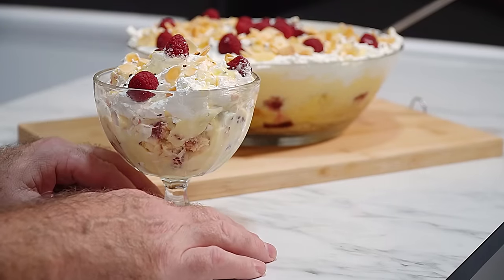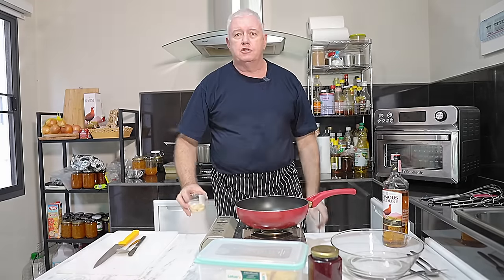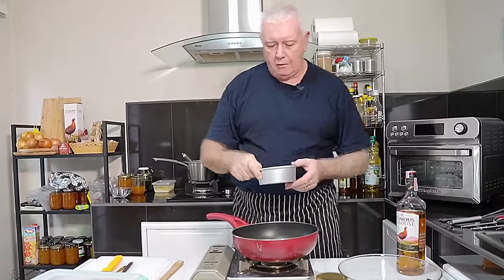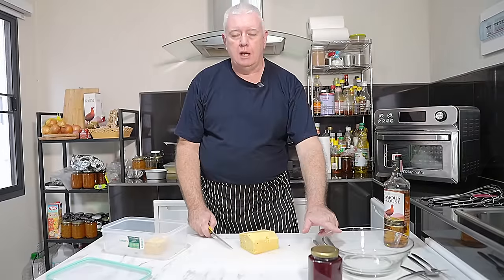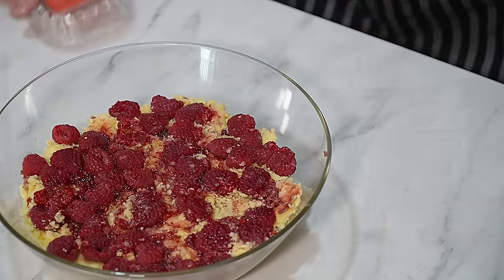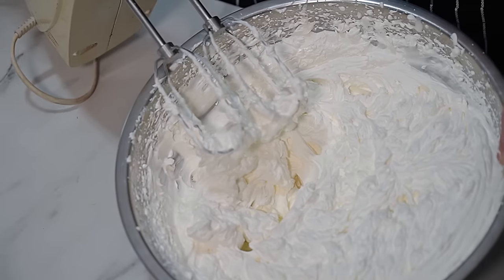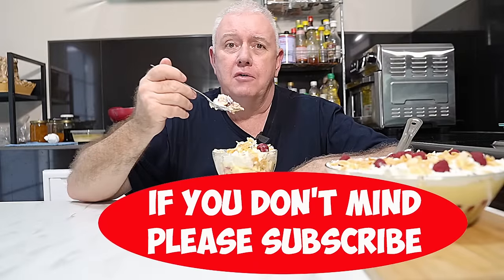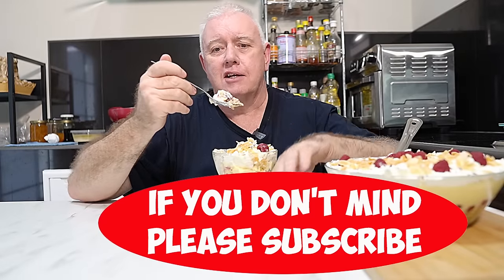TIPSY Laird TRADITIONAL SCOTTISH Dessert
Tipsy Laird is a Scottish dessert that's a delightful variation of the traditional trifle. Unlike its English counterpart, which often uses sherry or Madeira wine, Tipsy Laird incorporates Scotch whisky, giving it a distinctively Scottish flavor. The name "Tipsy Laird" playfully refers to the effect of the whisky and translates to a "drunken lord." This dessert is particularly popular on Burns Night, a celebration of Scotland's national poet, Robert Burns, but it's enjoyed throughout the year at various celebrations and gatherings.

The trifle, in its many forms, has been a staple dessert in Britain since the 18th century. The Scottish version has evolved to celebrate local ingredients, such as raspberries—Scotland is famed for its soft fruits and whisky. Over time, Tipsy Laird has become a beloved dessert, showcasing the rich dairy produce and vibrant berries for which Scotland is renowned.
👇 RECIPE BELOW
❤️Hello, viewers! I'd love to continue creating useful content for all of you. I aim to help as many people as possible by sharing my knowledge and expertise. Thanks for your consideration, and I look forward to continuing to engage with all of you in the comments.

Ingredients:

- 3-4 tablespoons Scotch whisky (adjust to taste)
- 2 cups fresh raspberries (reserve some for garnish)
- 2 cups custard or more (homemade or ready-made)
- 2 cups heavy cream or whipping cream
- 2 tablespoons sugar (for the whipped cream)
- A few almonds, toasted and sliced for garnish
- Grated chocolate or cocoa powder for dusting (optional)

16mm F1.4 lens
18-105 F4 lens
Action camera

PRIVACY POLICY and FULL DISCLOSURE: Rik participates in the Amazon Services LLC Associates Program (UK). This is at NO extra cost to you, which will assist me in maintaining my channel and creating more videos. I appreciate your support and thank you for considering using these links.